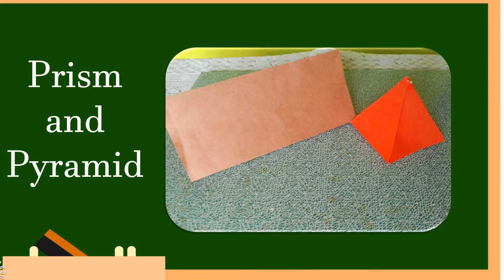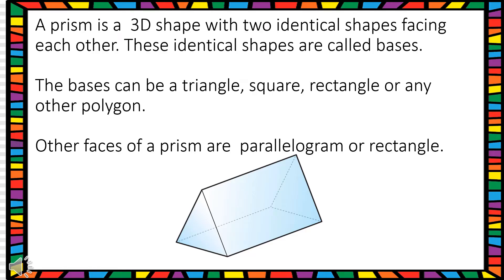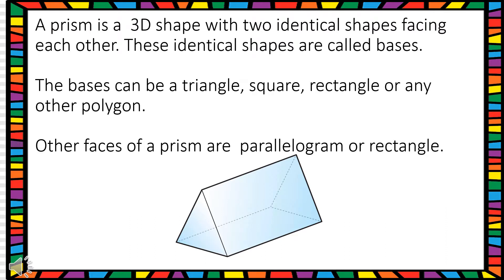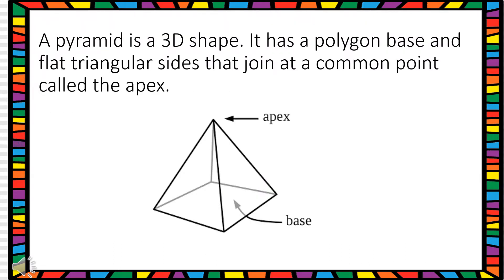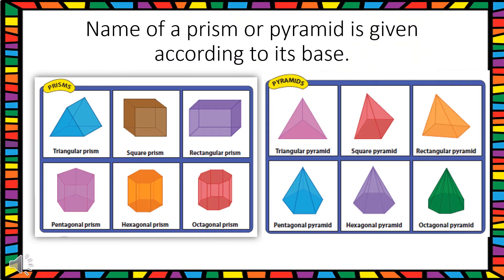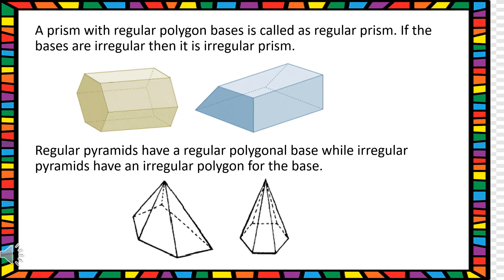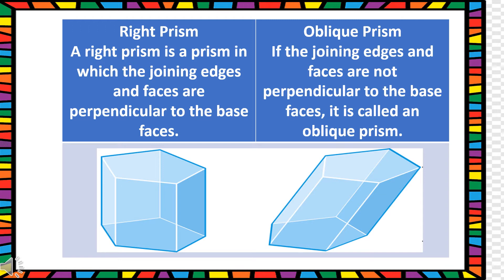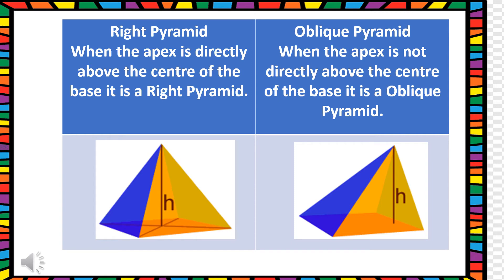What Are Prism And Pyramids? II Difference between a prism and a pyramid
Let's understand the difference between a prism and pyramid with the help of an activity.
Types